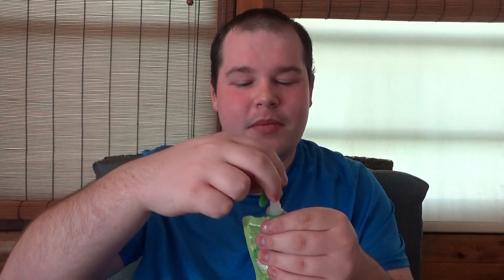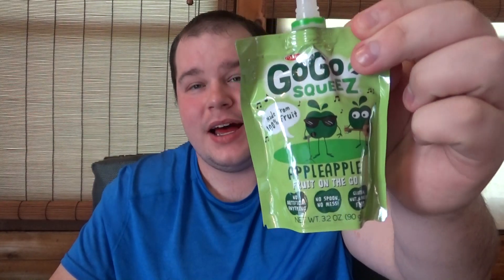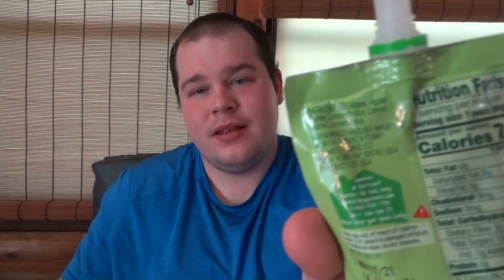Honest J Nowak #1394: (Snacker Attacker) Gogo Squeez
First Aired: August 9, 2022